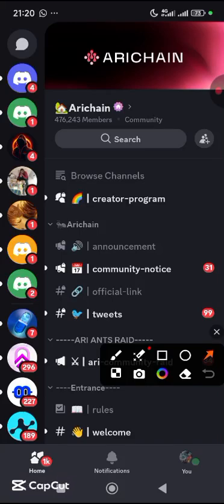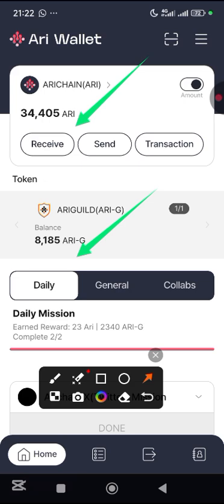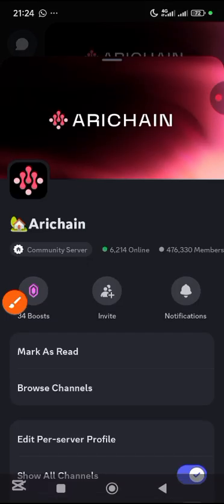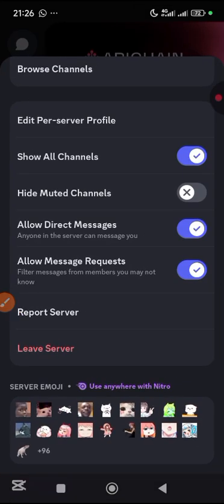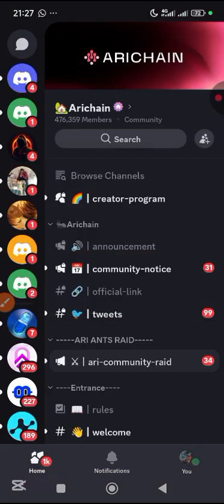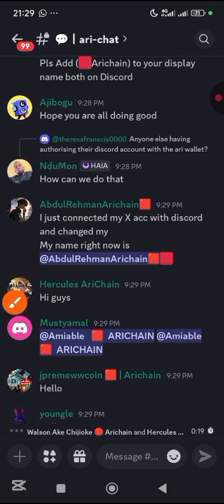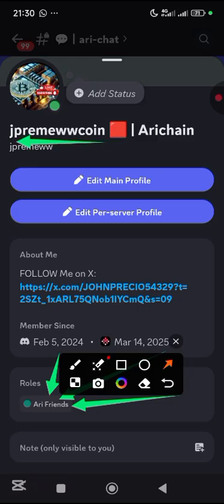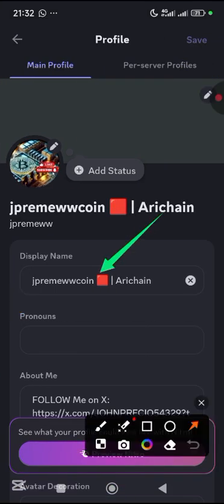🔥 How to Verify on Arichain Discord if You couldn't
POTENTIAL AIRDROPS

🔥 LIFE ONLY FAVOURS THOSE WHO TAKE ACTION! 🔥

Arichain latest update
Ariwallet latest update
Ariwallet Airdrop
Arichain Airdrop